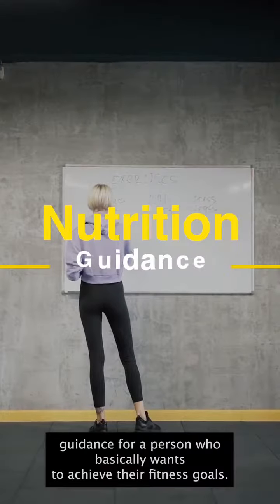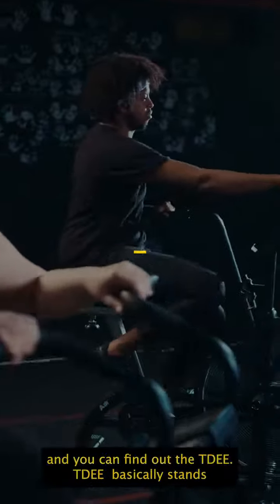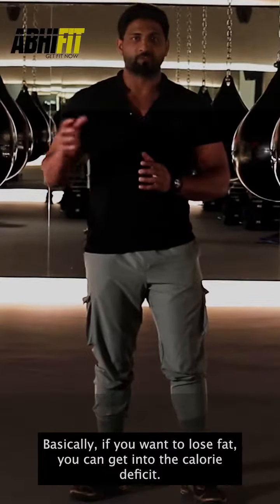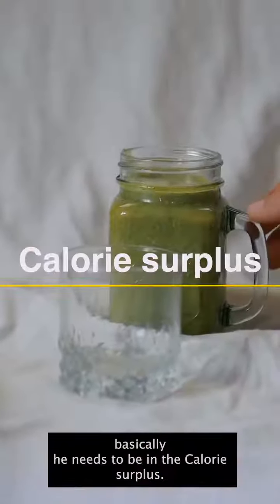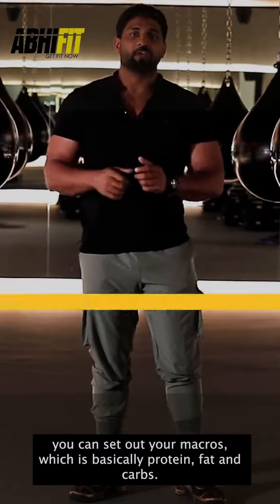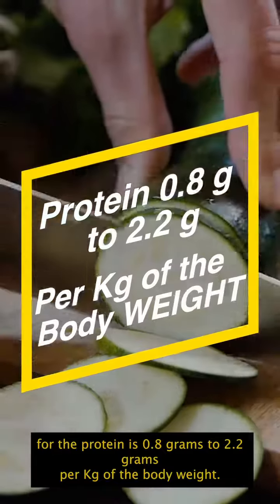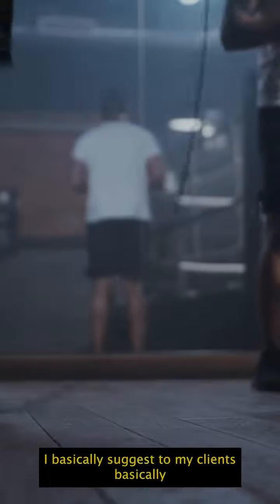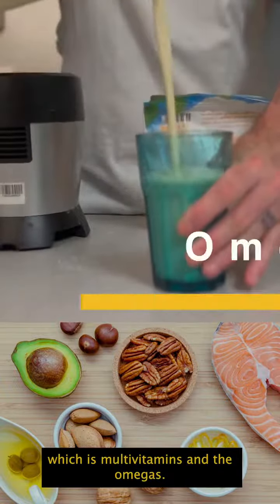Nutrition Guidance for Fat Loss and Muscle Gain by Personal Trainer in Dubai Team AbhiFit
Dubai: Team AbhiFit's personal trainer Syed briefly shares nutrition guidance for fat loss and muscle gain.

You are at the right place if you’re looking for the best personal training in Dubai or online!

We are Specialized in different aspects like:

- Body Transformation
- Special Populations
- Boxing
- Rehab
- HIIT

Our services are available both IN PERSON and ONLINE.

Get Fit with Abhi Fit!

Best,
Abhinav Malhotra
Founder, Team AbhiFit
UAE's Award-Winning Personal Trainer
Founder, AbhiFit Lifestyle Coaching Co., Dubai